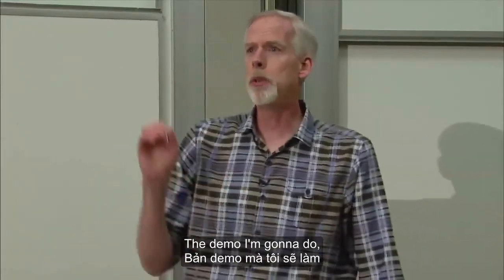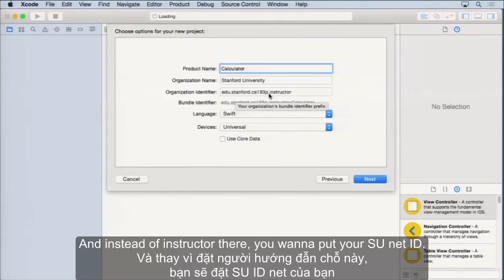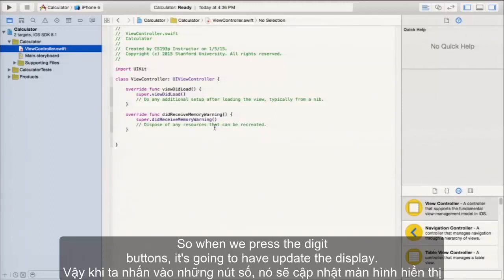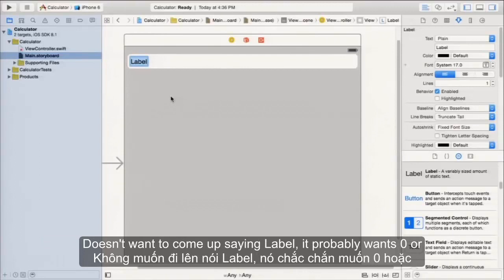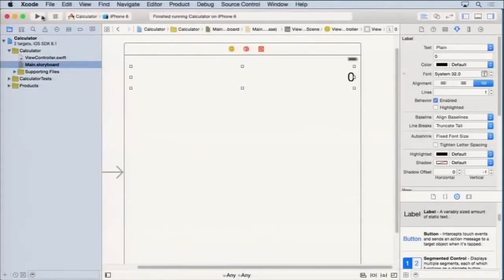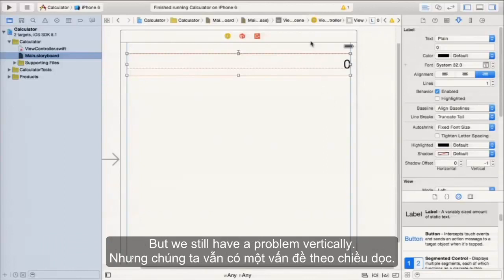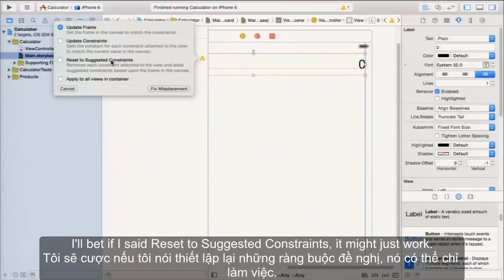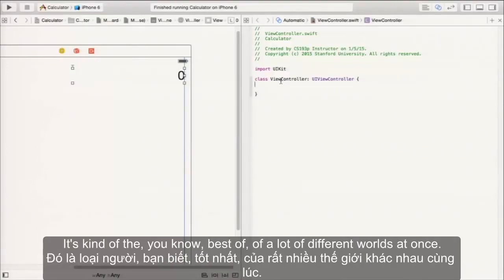Nhóm 8: Stanford - Developing iOS 8 Apps with Swift - 1. Logistics, iOS 8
sub anh - việt